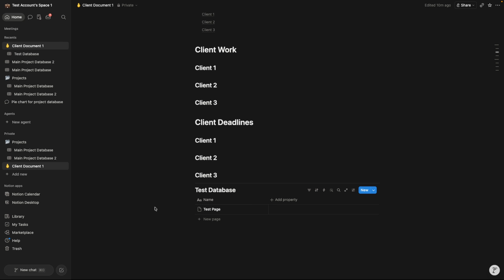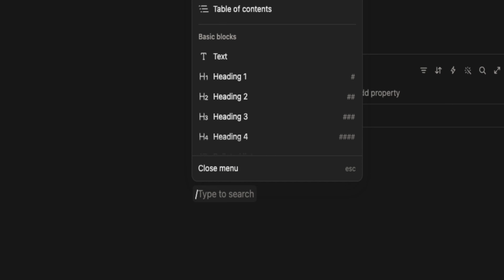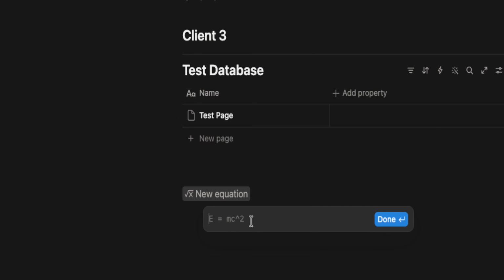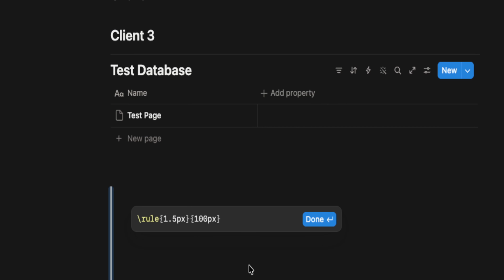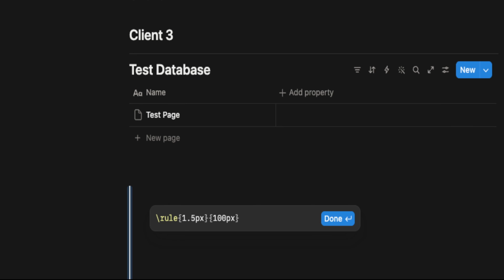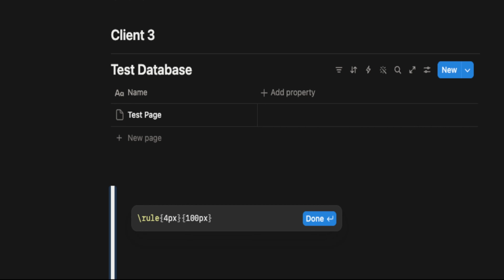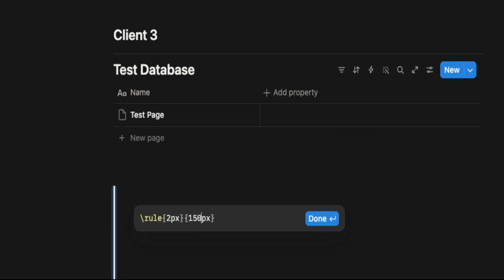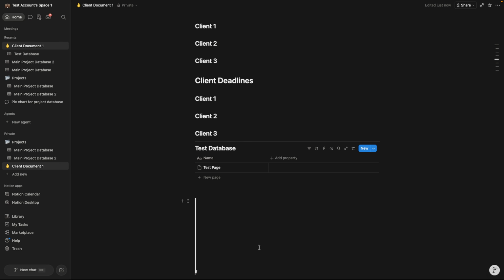How to Create Vertical Dividers in Notion (2026) | Step-by-Step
Learn how to create vertical dividers in Notion using the latest methods available in 2026. This tutorial walks you through exactly how to set up clean visual separations between columns and content blocks inside your Notion workspace. Whether you're building a dashboard, wiki, or project tracker, vertical dividers help organize your layout and improve readability. We cover the native workarounds and column tricks that actually work right now, so you're not wasting time on outdated methods. This is the current, updated approach that works with Notion's existing block system. No third-party tools required. Watch the full walkthrough and start building cleaner Notion pages today. Code snippet: \rule{1.5px}{100px}